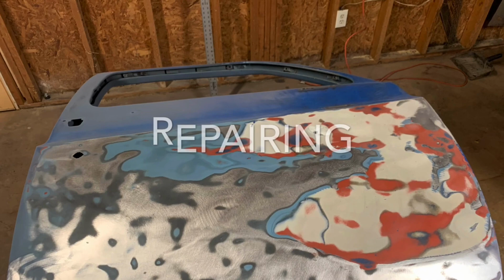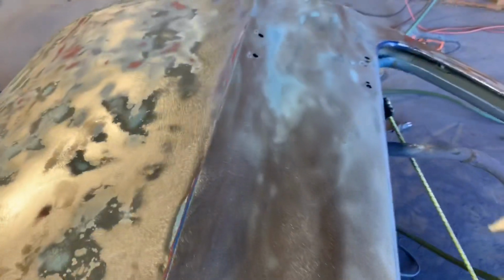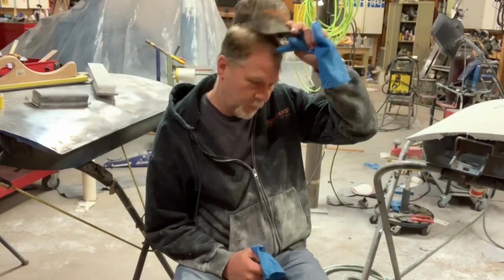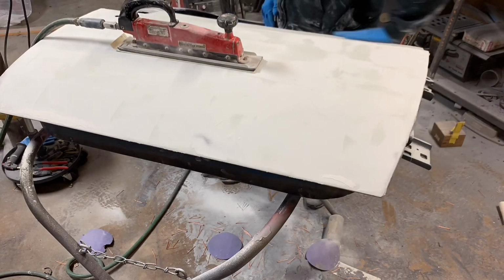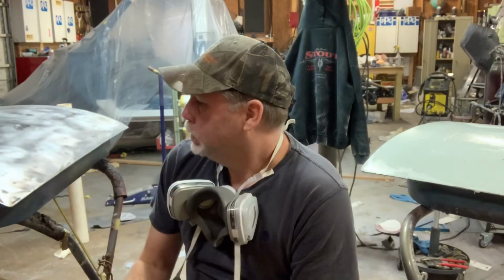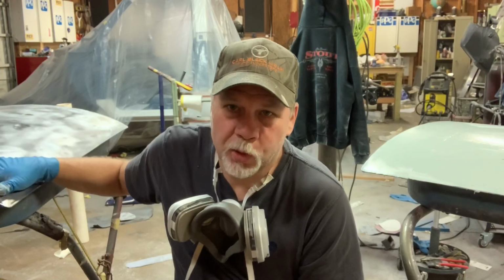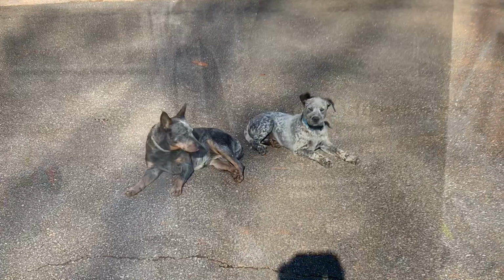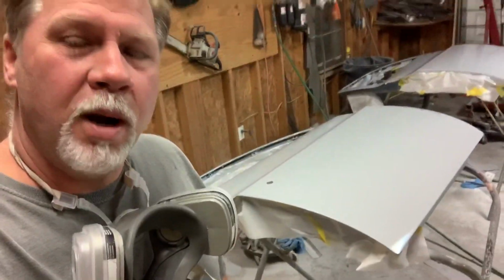project C10 Episode 9. Door Repair Part 2. c10, squarebody, # c10nation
More blocking and priming of the C10 doors. Turning out pretty good.